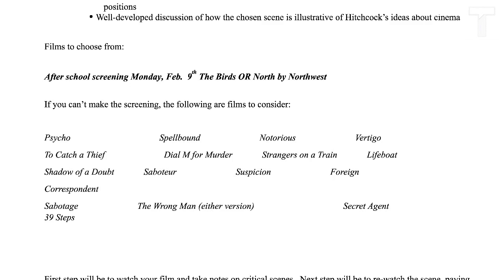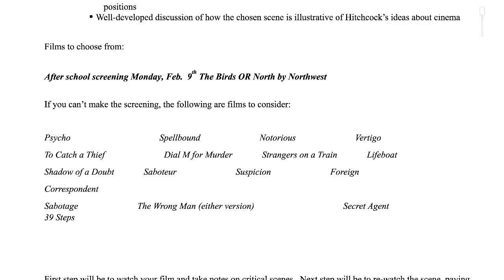Anatomy of a Scene Projects